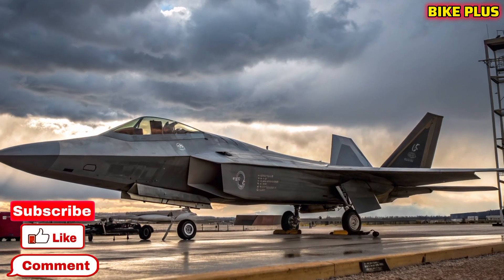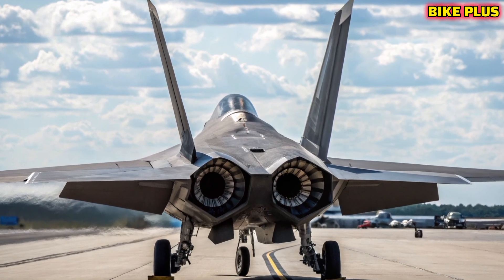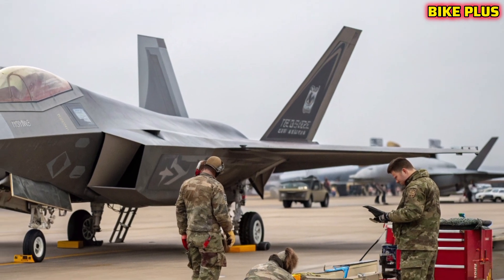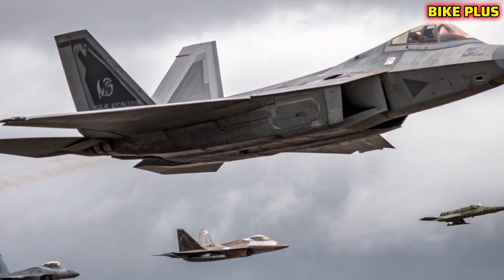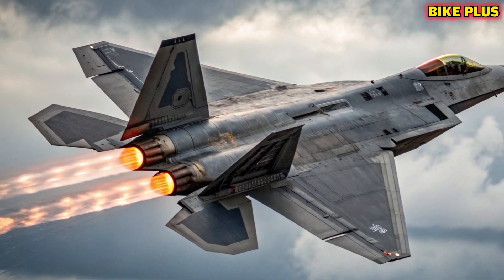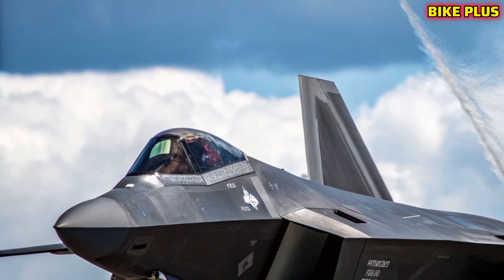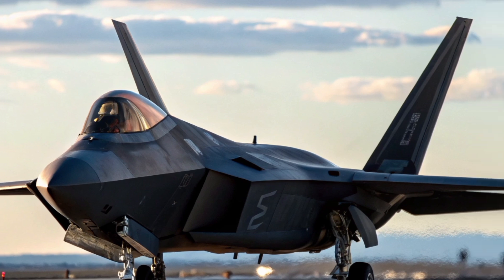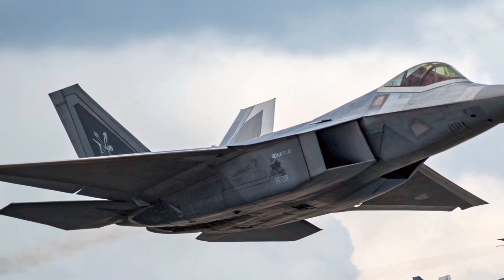"2026 F-22 Raptor – The Fighter Jet of the Future!"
"2026 F-22 Raptor Jet 😱 Next-Gen Stealth Fighter BREAKS All Limits!"

📖 Video Description:

The 2026 F-22 Raptor Jet has arrived — and it’s redefining the future of fighter aircraft. With unmatched stealth, insane speed, and advanced next-generation technology, this jet is still the undisputed king of the skies. In this video, we’ll uncover the shocking upgrades, hidden features, and the reason why the F-22 continues to dominate even in 2026.

👉 Watch till the end for unbelievable details about its power, weapons, and futuristic design that will blow your mind!

🎯 10 Cover Titles (for thumbnails):

1. "2026 F-22 Raptor – Next Level!"

2. "Fastest Jet of 2026!"

3. "F-22 Upgrade Shocks the World!"

4. "Sky Monster 2026"

5. "Stealth Beast Returns!"

6. "Unstoppable Fighter Jet!"

7. "F-22 Raptor 2026 – Too Advanced!"

8. "New Raptor Shocks Everyone!"

9. "Fighter Jet Beyond Imagination!"

10. "2026 Raptor – King of the Skies!"